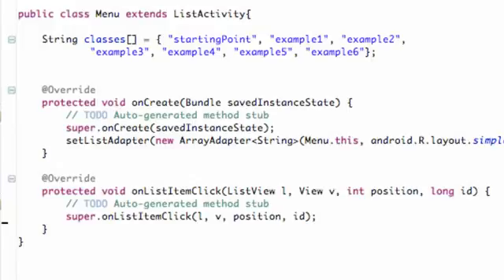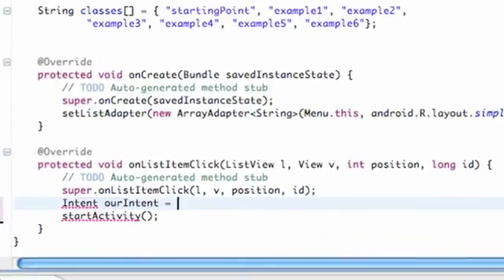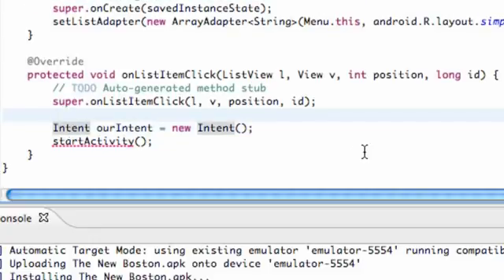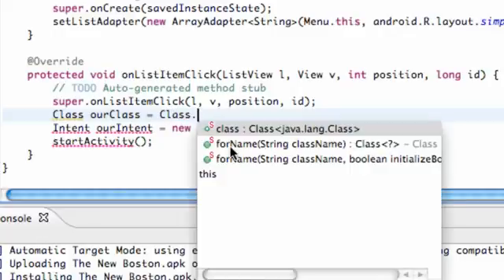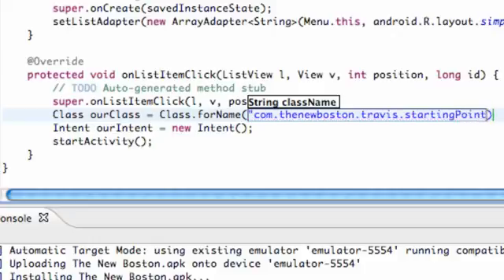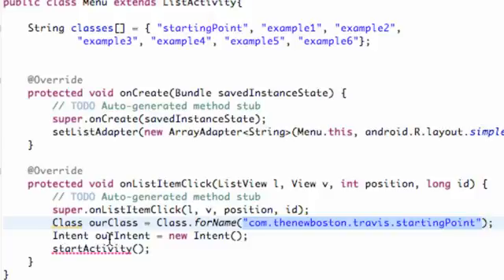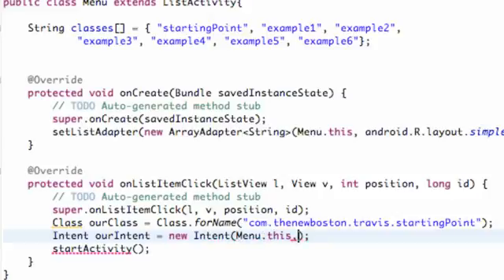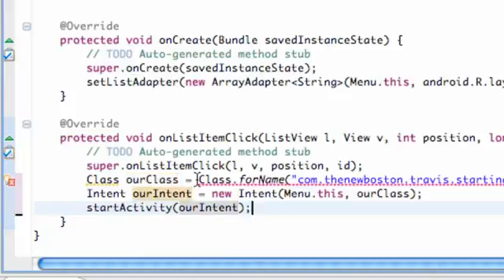Android Application Development Tutorial 020 Starting an Activity with a Class Object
Starting an Activity with a Class Object